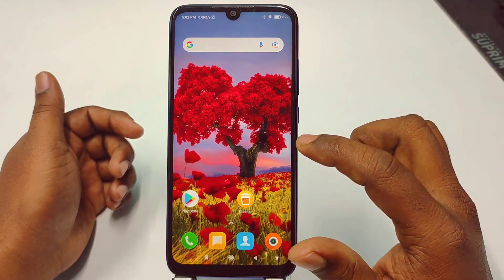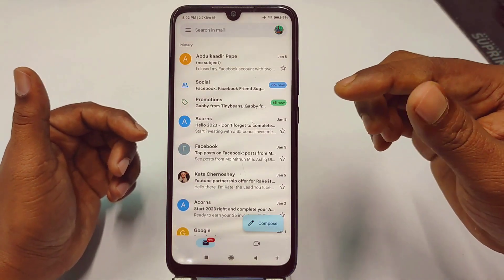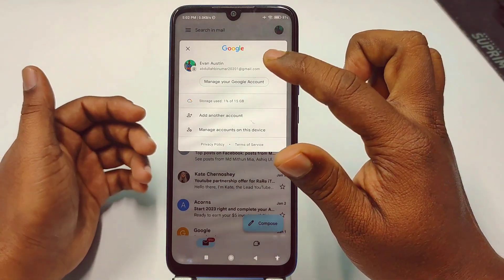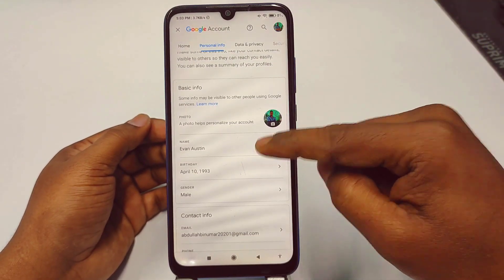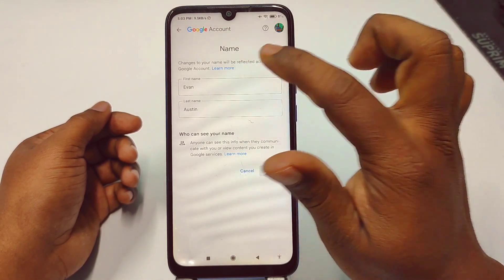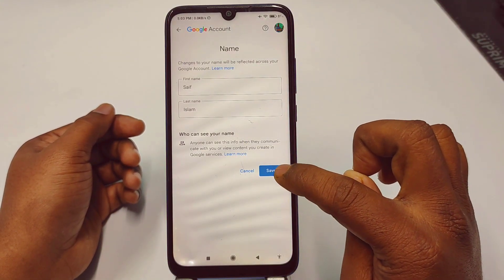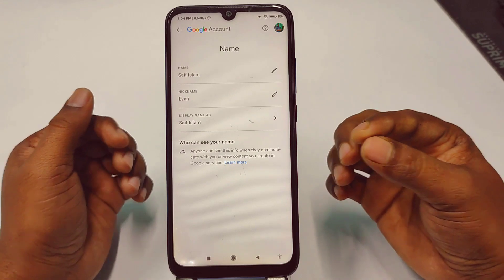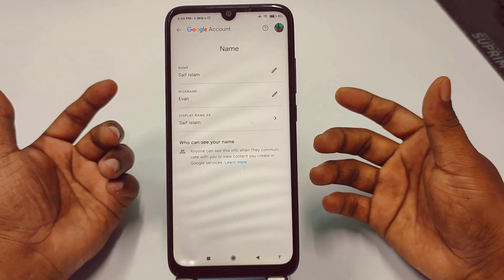How to Change Gmail or Google ID Name 👍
How to Change Gmail ID Name in 2023. How to Change Google Account Name. How to Change Gmail account name. when we create gmail account that time we gave name but in later we need to change that Google account name. So, if you wanna change your Google or gmail account name then watch this video. Cause in this video I'll show you how to change Google or gmail account name step by step. Thanks.